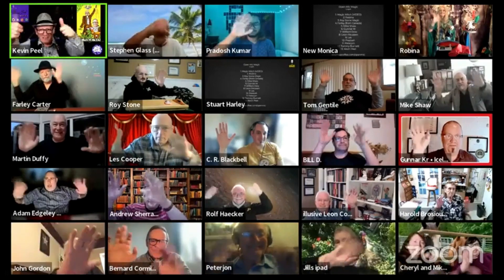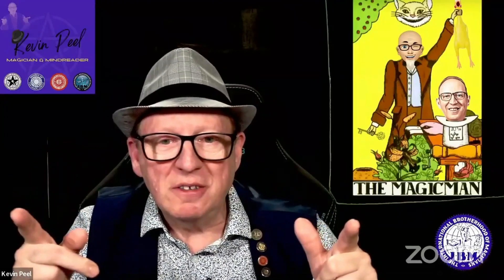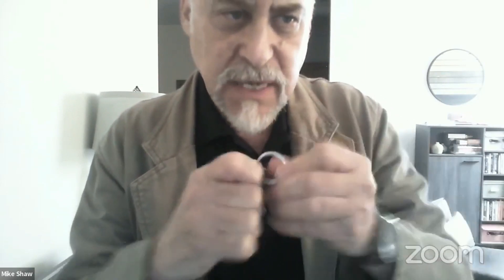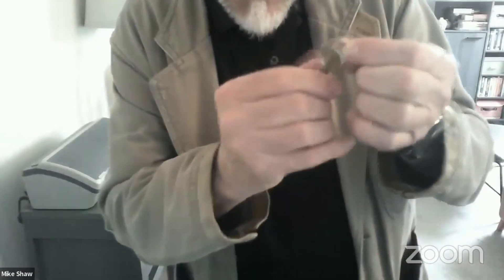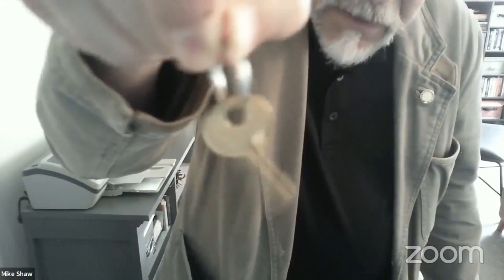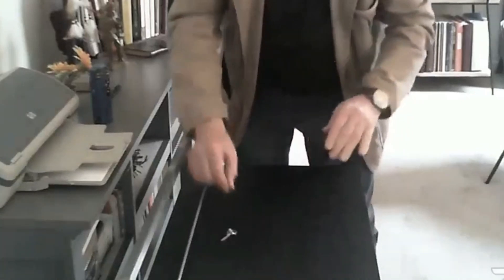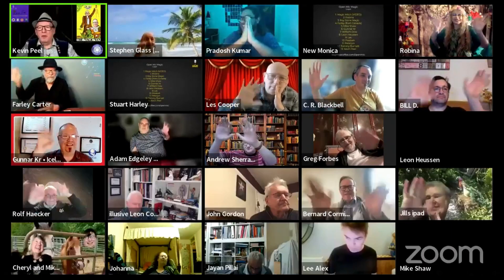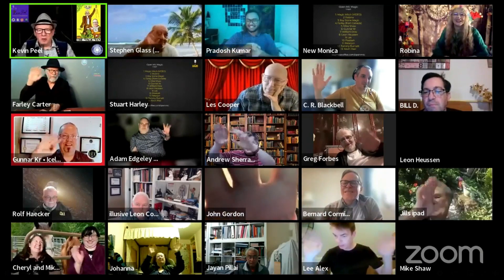Key Trick - Open Mic Performer Mike Shaw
This is my Zoom performance of an effect by Geraint Clarke. magic keytrick magictrick If done in person, you would be able to inspect everything.

I've edited the Zoom show to enhance the viewing which is limited when recording from Zoom sessions by adding some B-roll reaction shots and an applause track at the end.

The full unedited show is at The Open Mic Magic Show here on YouTube at Open Mic Magic